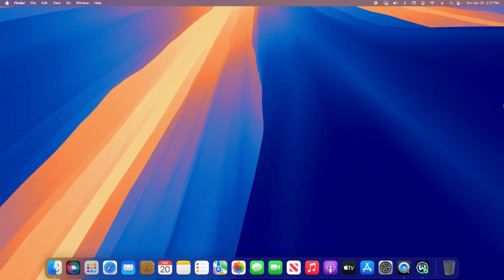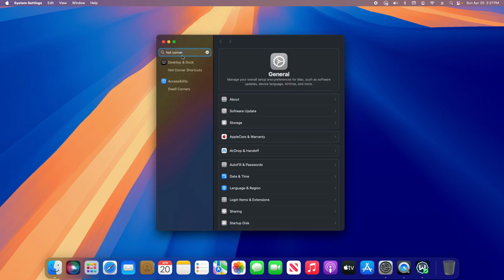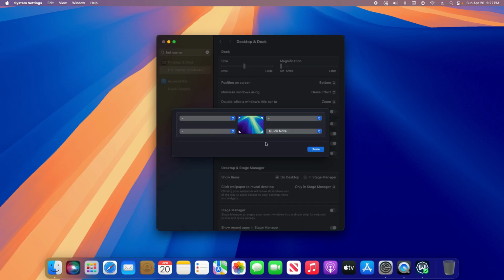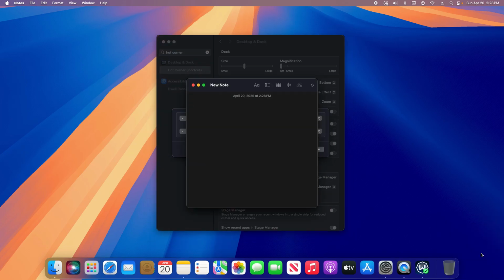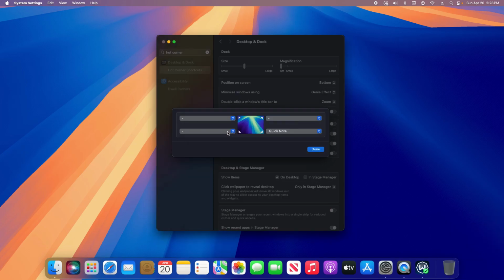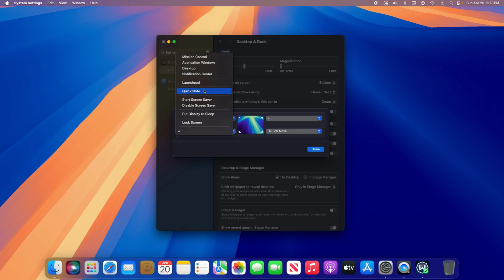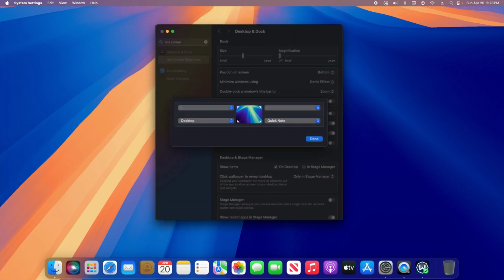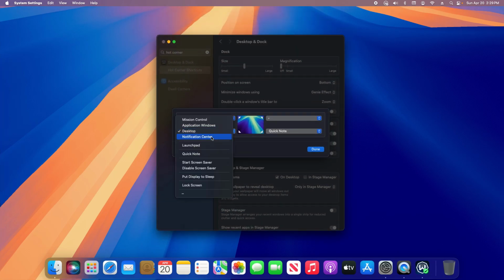This 1 Hidden Feature Will Improve Your Life! | Learn How To Use Hot Corners On Mac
This video shows macOS users how to use Hot Corners on their mac. This includes how to adjust settings as needed.

MacBook Pro

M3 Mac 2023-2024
MacBook Air
MacBook Pro